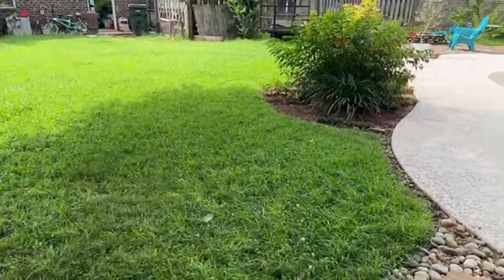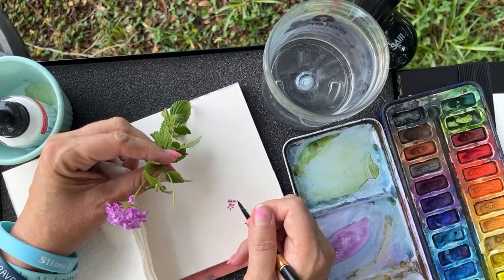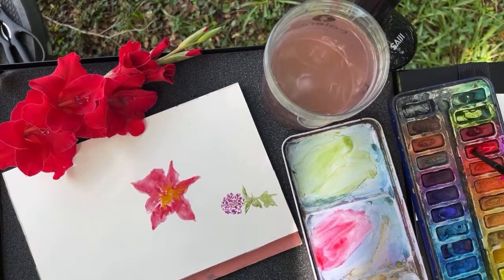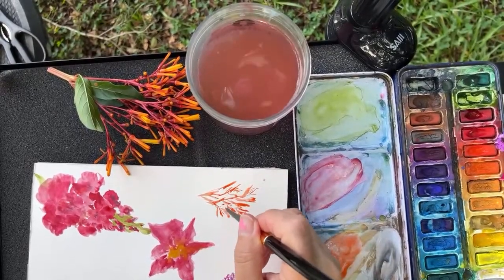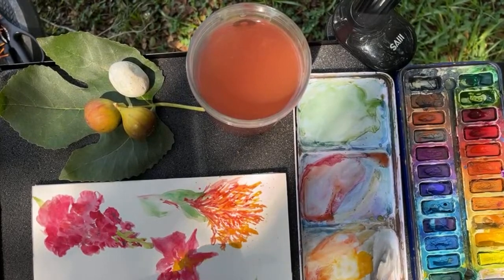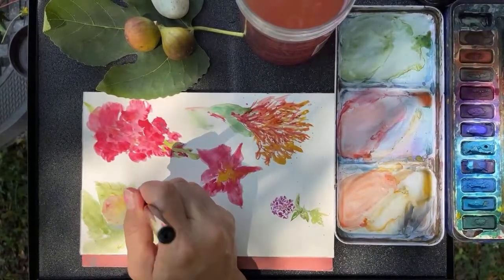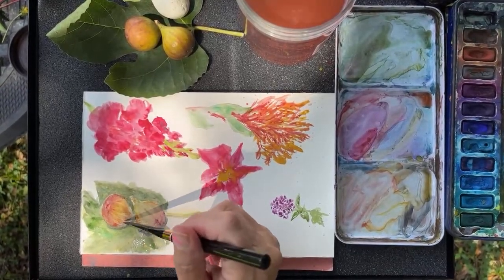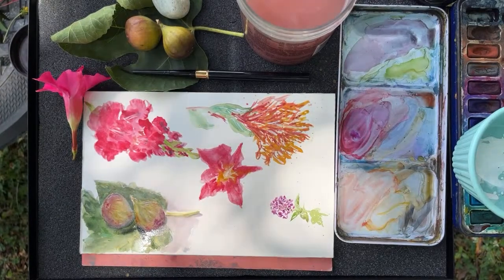Let’s paint flowers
creating art with stamps, paper, ink, watercolor, and more!